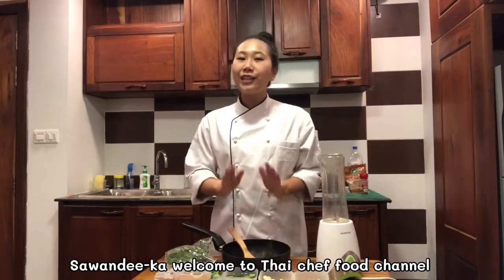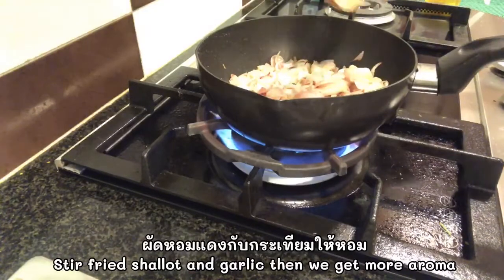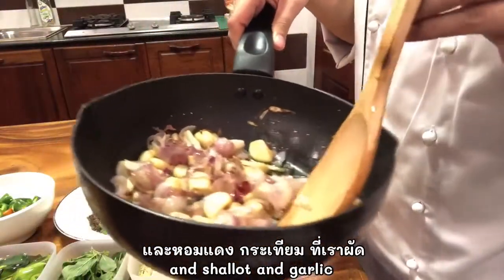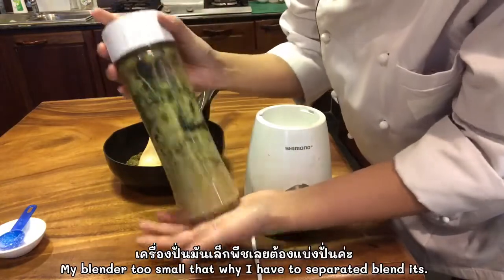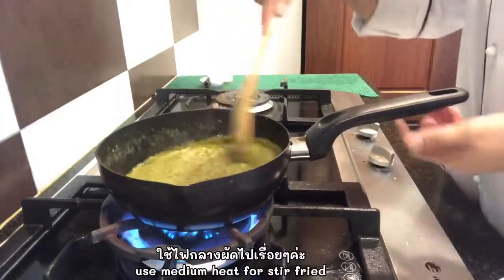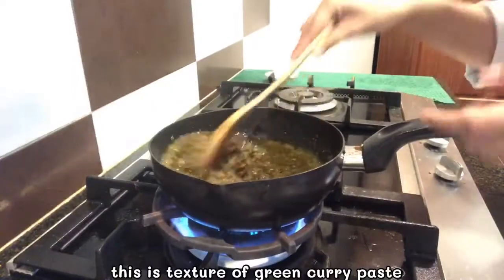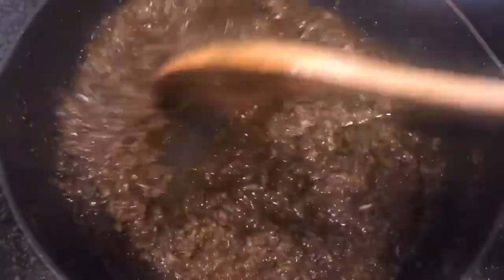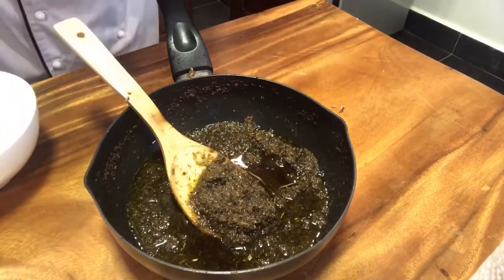Authentic Thai Home cooking •Thai Green Curry Paste สูตรพริกแกงเขียวหวาน|Thai Chef food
Thai Green Curry Paste Recipe

Green long chilli 150g.
Garlic 120g.
Shallot 200g.
Lemongrass 40g.
Galangal 40g.
Kaffir lime leaf 5g.
Coriander leaf 15g.
Vegetable oil 1 cup.
Coriander root 15g.
Coriander seed 1 Tsp.
Black pepper corn 1 Tsp.
Cumin 1 Tsp.
Sweet basil leaf 15g.